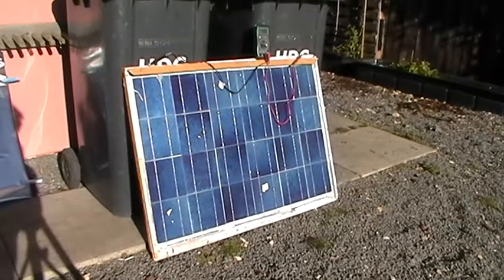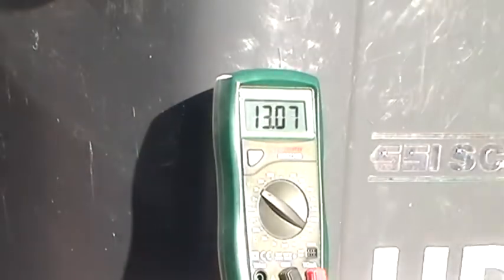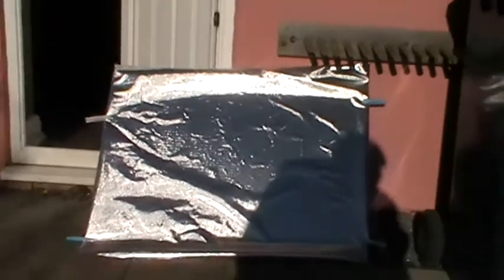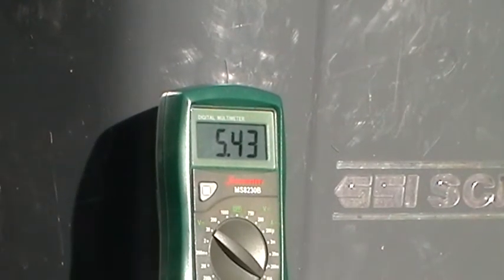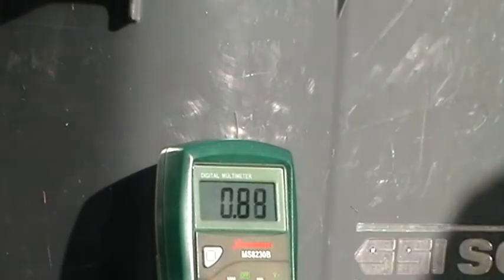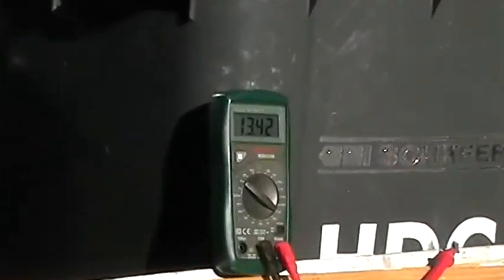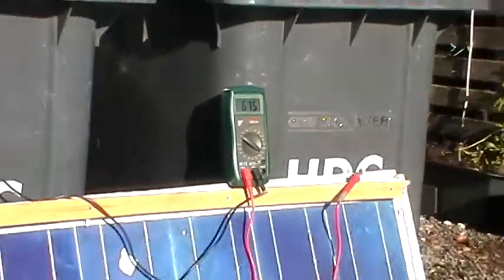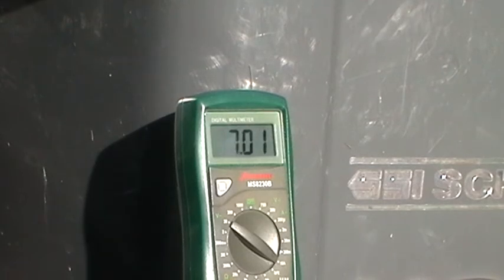Testing my DIY Solar Panel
This is a quick test on my DIY solar panel, please note I am not a professional , more of a tinkerer, I built this panel at low cost using parts from China and from Ebay.

The purpose of this video is to show that maybe the AMPs can be increased using Mylar film, when I have decided which type of covering to use I will build a larger panel using the expertise I gained using this one, I still have 100 Polycrystalline 6x6 panels to use so I will try to create 2*24Volt panels each using 50 cells.

This was filmed at 10.30 in the morning so the sun isn't kicking out anywhere near its maximum power, my plan is to run my Hydroponics pumps from this unit linked up to 4x 12v batteries and an inverter.